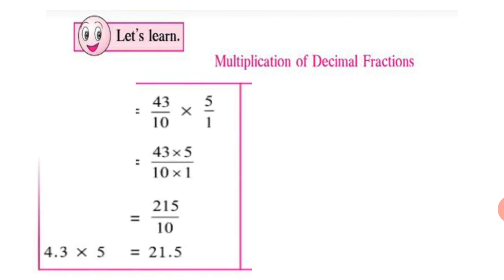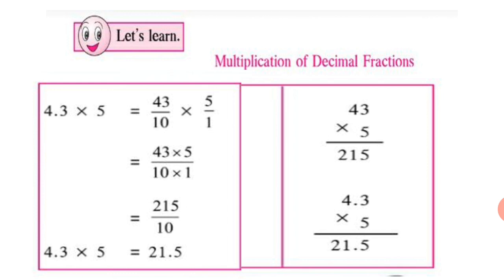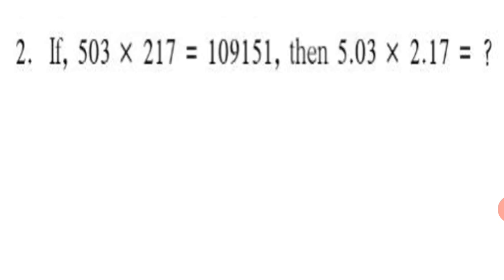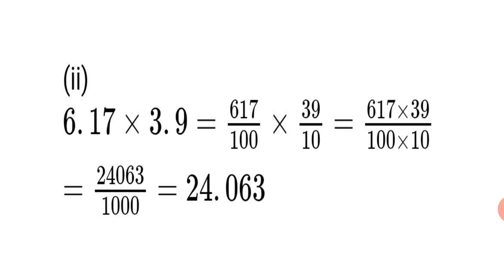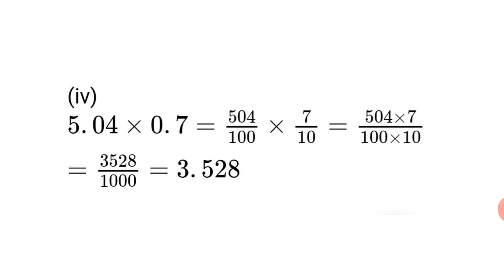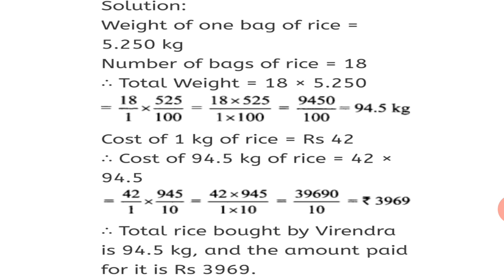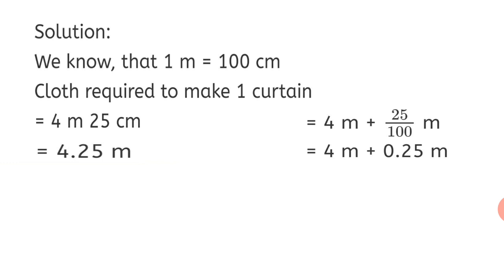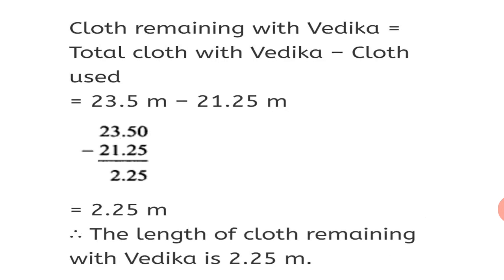Std 6th, practice set 16, chapter 5, Decimal Fractions, maths, Maharashtra board